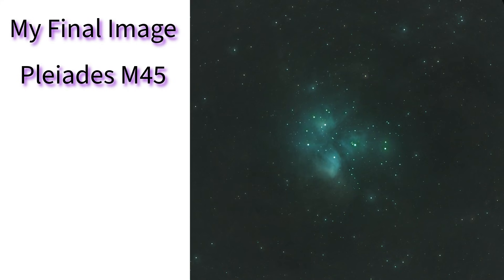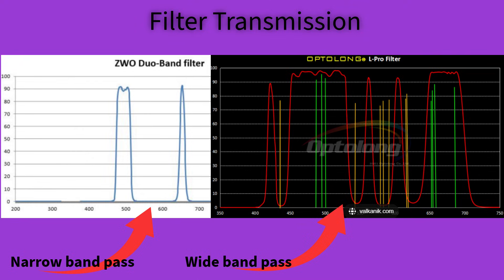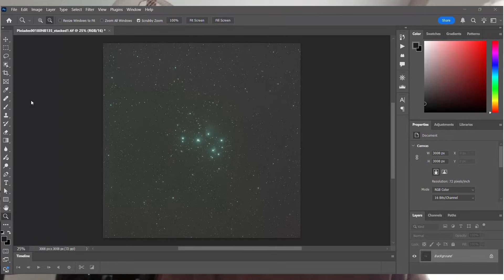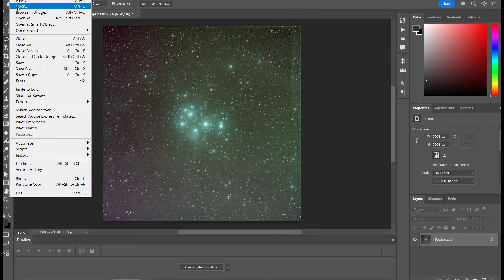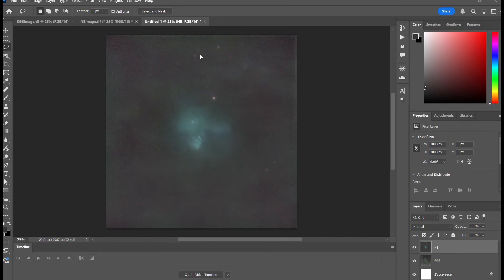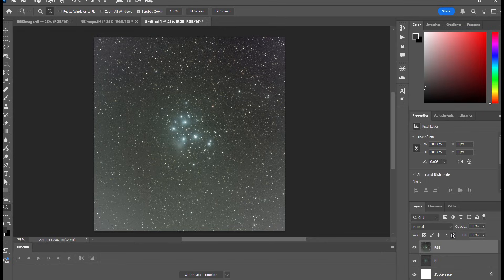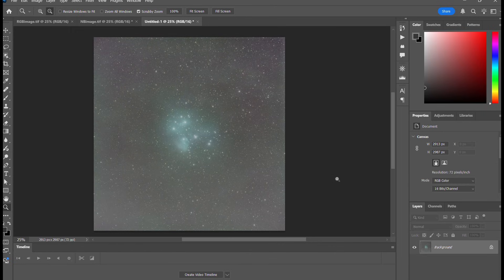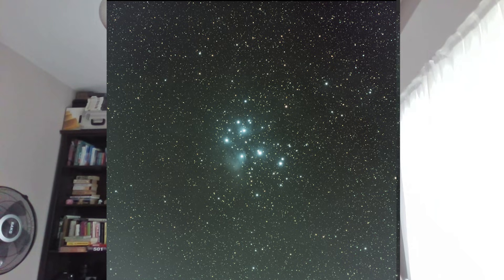I Combined Two Filters for the Pleiades - The Results Shocked Me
I shot the Pleiades with 135mm and hit a wall: weak nebulosity, poor star colours and brutal gradients.
The solution? Combining 8+ hours of Duoband narrowband and L-Pro RGB data.

In this tutorial, I show you the complete workflow:
✓ Why two filters solve these problems
✓ RGB NB combination technique in Photoshop
✓ Gradient management for 135mm widefield
✓ Side-by-side comparison of all three versions

⏱️ TIMESTAMPS:
0:00 - The Problem
0:16 - Equipment & Capture Details
1:32 - Image Processing Workflow
3:38 - Combining Workflow
7:03 - The Combined Image and Final Adjustments
8:07 - My Final Image
8:27 - Side-by-Side Comparison Duoband/ RGB/ Combined
9:25 - Recommendations

🔧 EQUIPMENT USED:
• Samyang 135mm f/2 lens
• ZWO ASI533MC PRO camera
• Ioptron CEM26 mount
• ZWO Duoband filter (Ha + OIII)

📊 INTEGRATION TIME:
• Duoband: 4.5 hours (90 x 180sec)
• L-Pro: 4 hours (76 x 180sec)
• Total: 8 hours